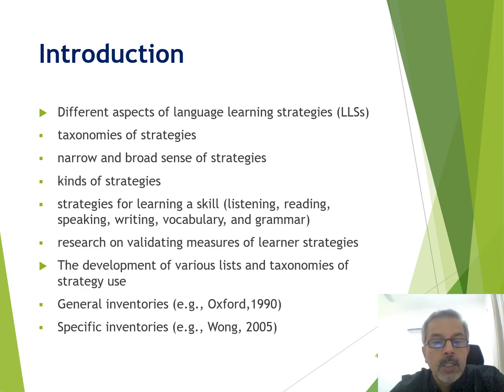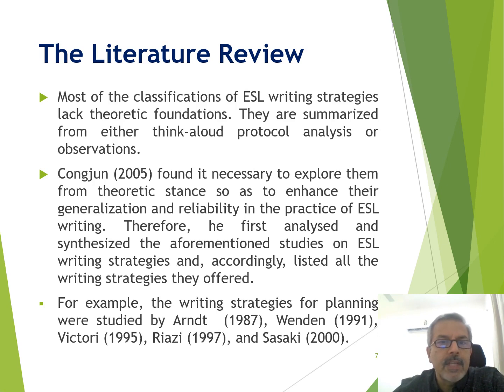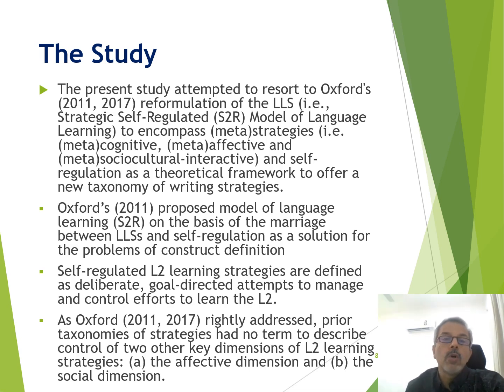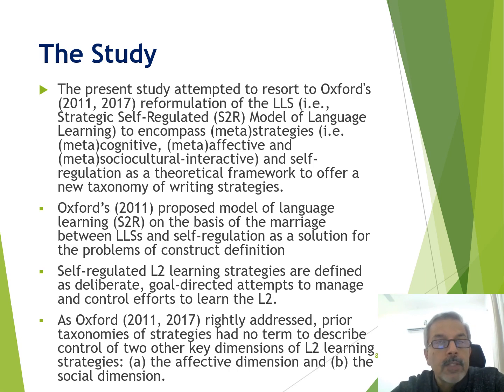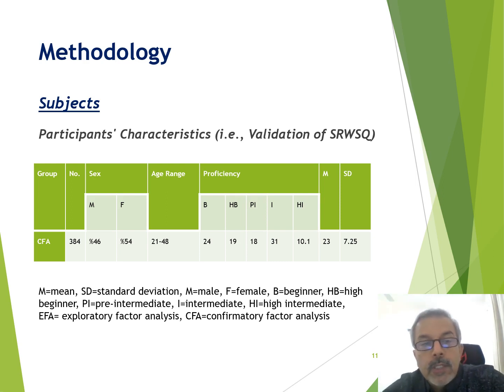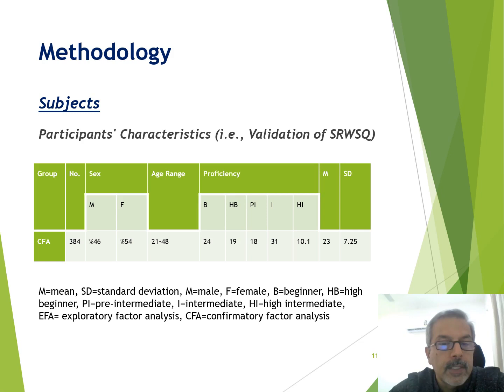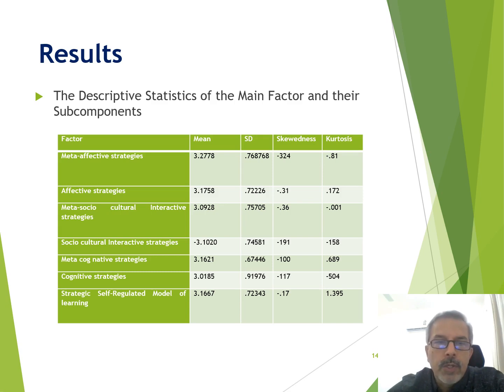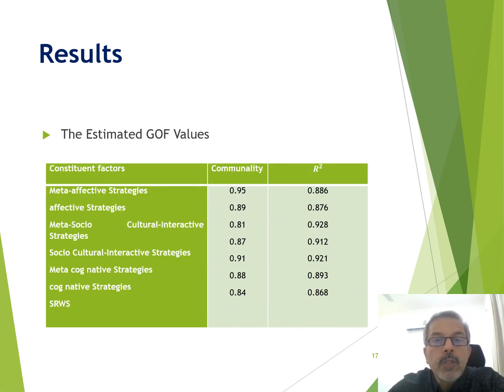DEVELOPING A WRITING STRATEGY QUESTIONNAIRE BASED ON OXFORD'S STRATEGIC SELF- REGULATED (S2R) ...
🔴 DEVELOPING A WRITING STRATEGY QUESTIONNAIRE BASED ON OXFORD'S STRATEGIC SELF- REGULATED (S2R) MODEL OF LANGUAGE LEARNING
🔹 Mahdi Rouhiathar & Arezu Rouhiathar